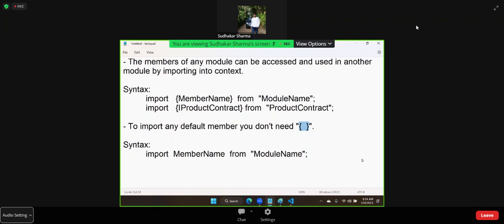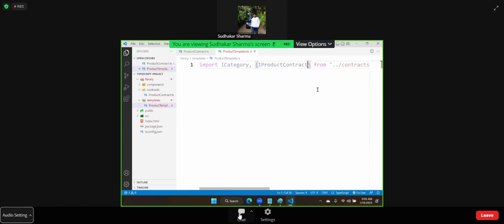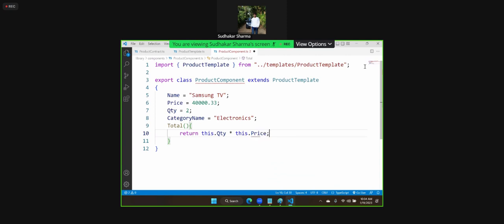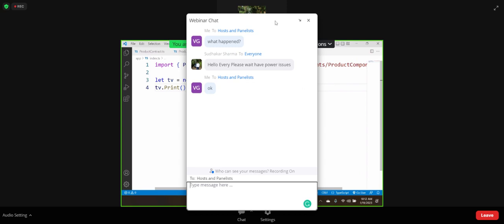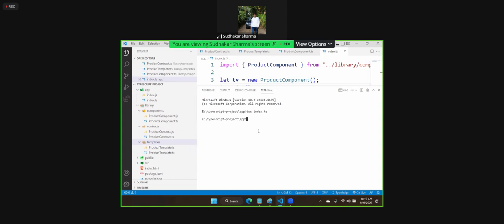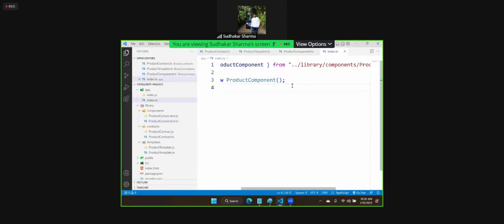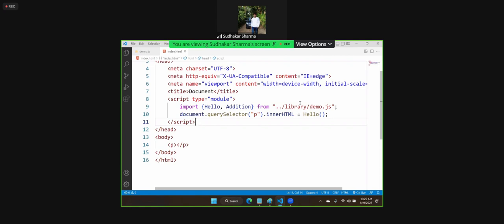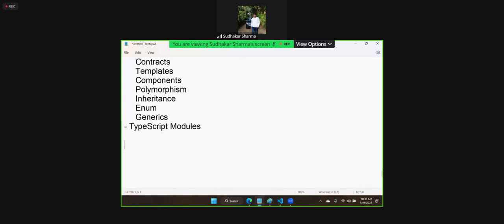190123 Modules 2